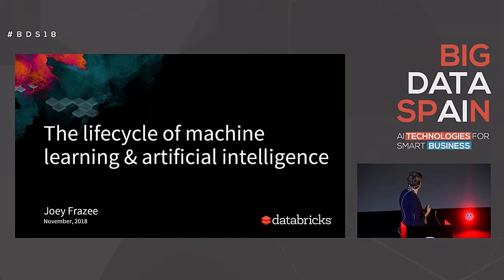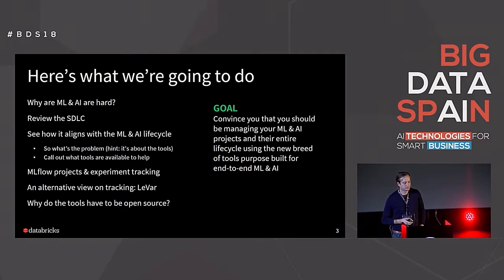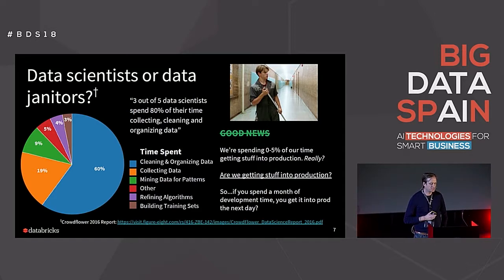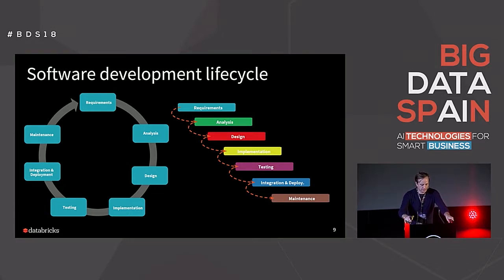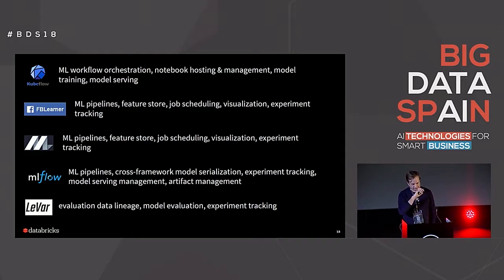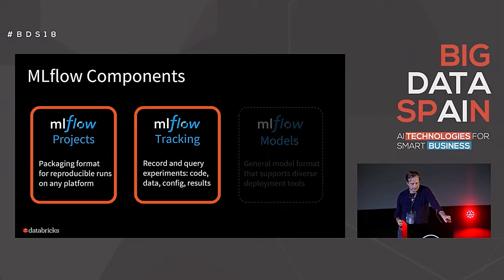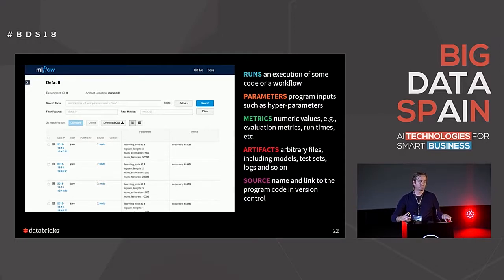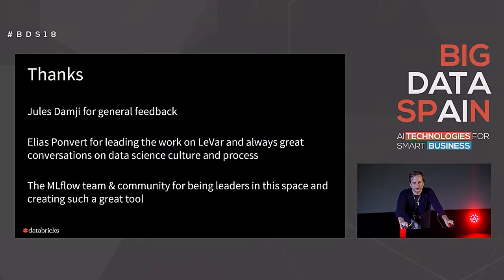The lifecycle of machine learning & artificial intelligence by Joey Frazee